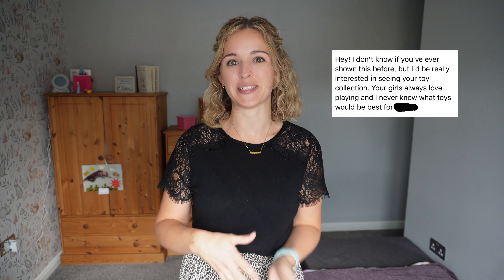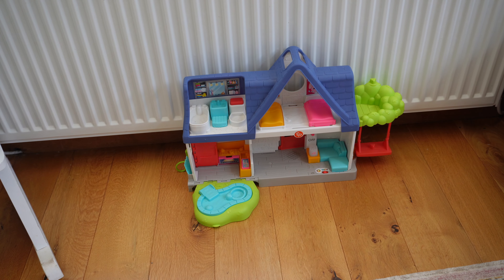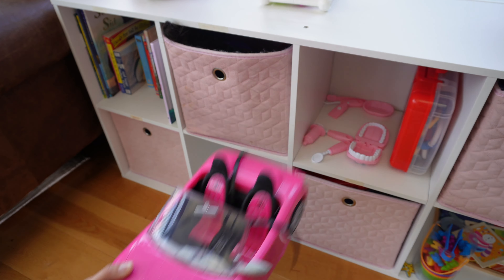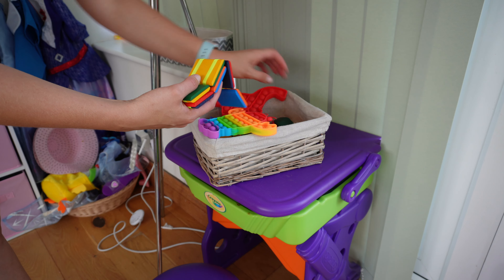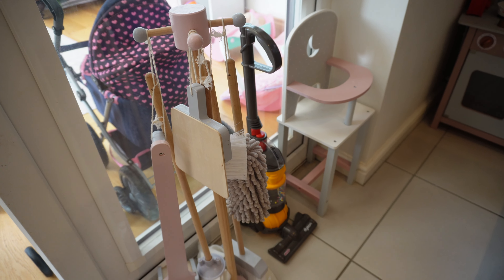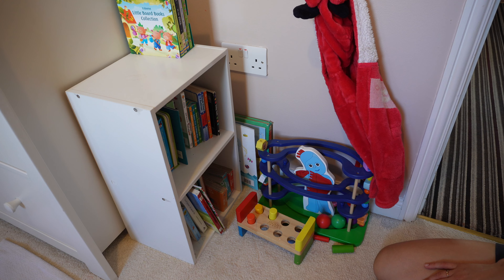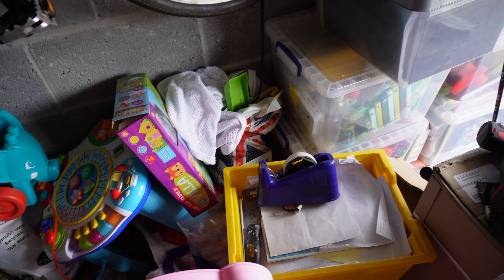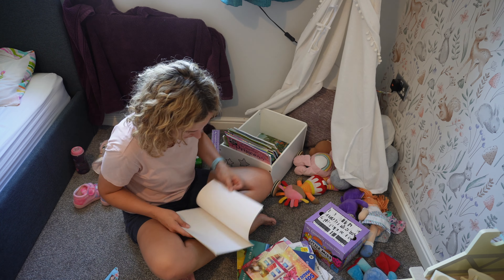My Toddlers' Toy Collection + How We Rotate Toys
In today's video, I'm sharing my two daughter's' toy collection and share how we store, organise and rotate their toys. I also give a detailed tour of our playroom.

About me:
Hi, I'm Sarah! I'm a mum who gave birth just before the Coronavirus pandemic and again in August 2021. I want to document my motherhood journey so family, friends and other mums can see what we get up to. I hope you enjoy this channel.